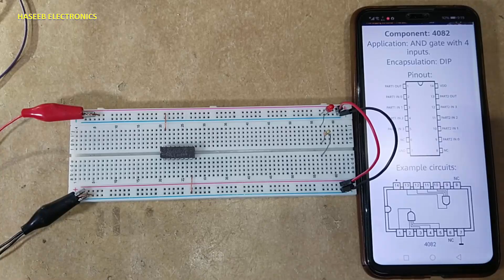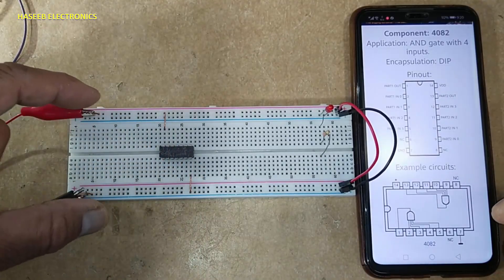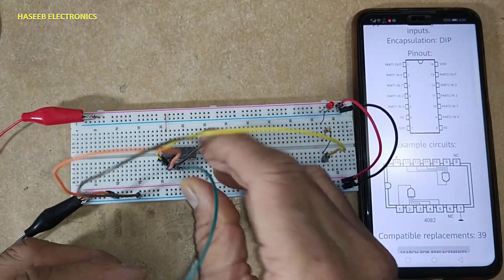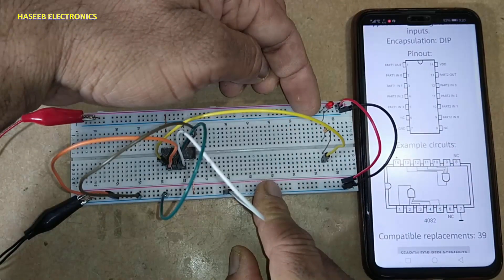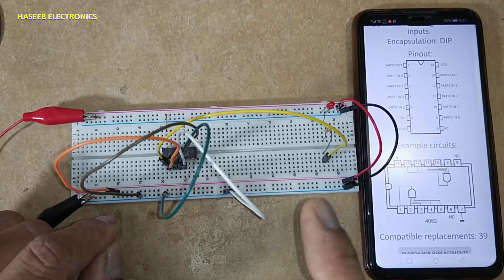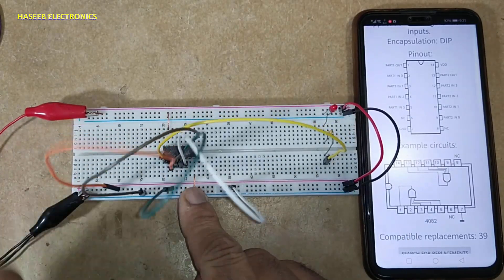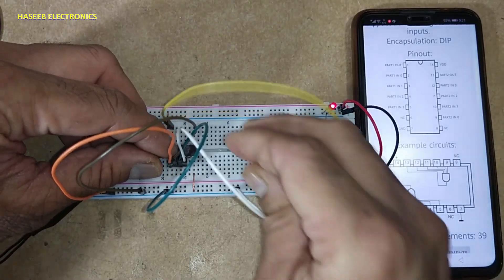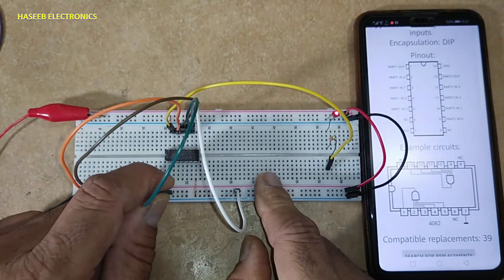{1042} CD4082 Dual 4-input AND Gate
{1042}, CD4082, MC14082, HEF4082, Dual 4-input AND Gate
You are Invited to Join Haseeb Electronics